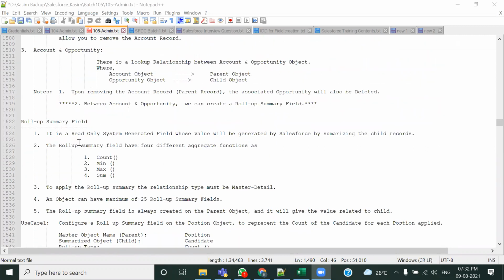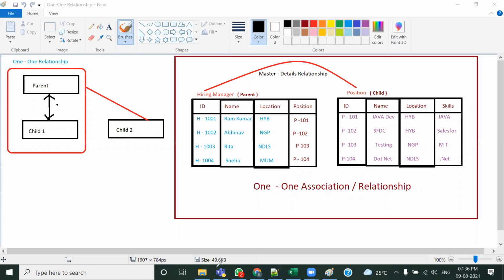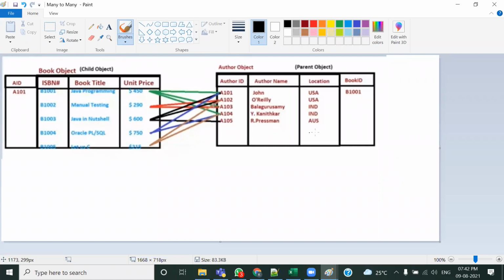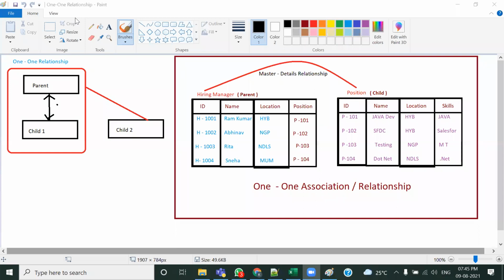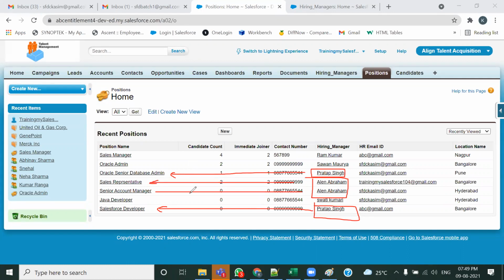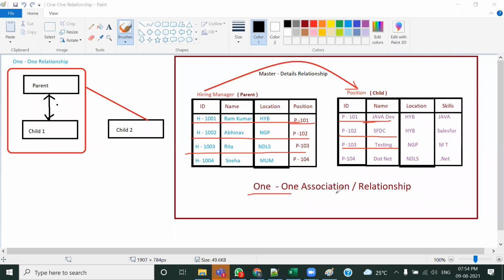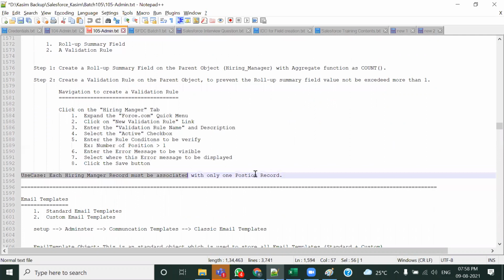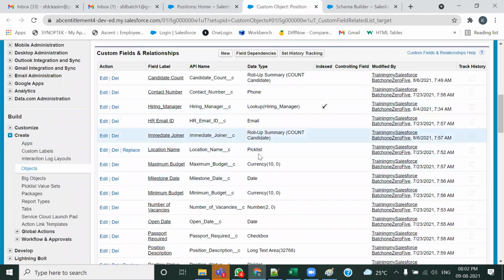Session19.1 One-to-many Relationship in salesforce in hindi | how create Relationship in salesforce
About This Video :
One-One Relationship in salesforce in hindi
create  Relationship in salesforce

learn salesforce
salesforce training
how to learn salesforce
salesforce
salesforce tutorial
what is salesforce
salesforce crm
salesforce certification
salesforce administrato
salesforce developer
salesforce admin
lightning
lightning component